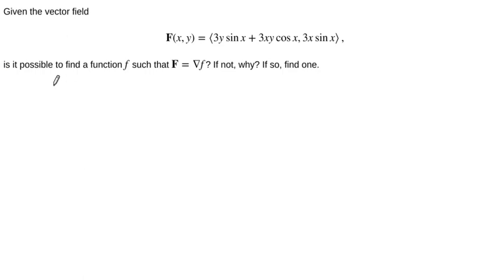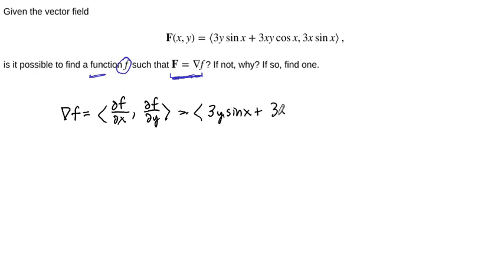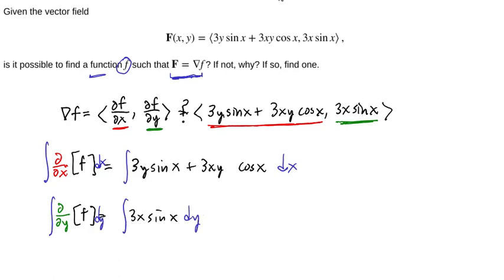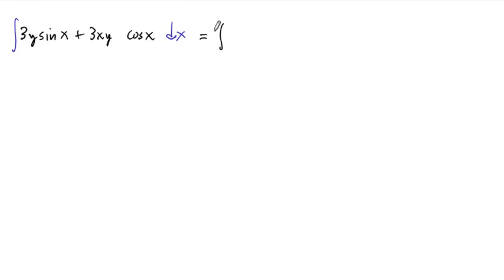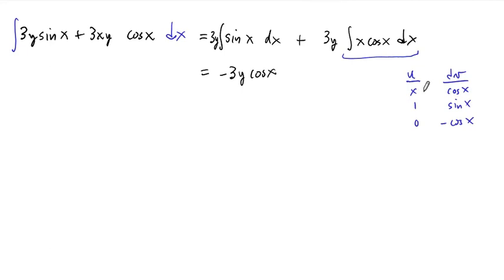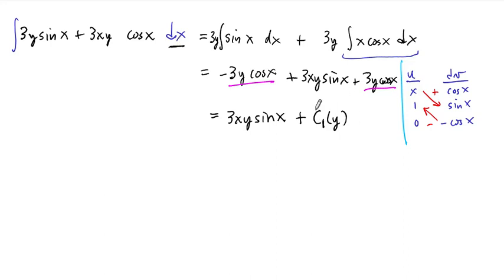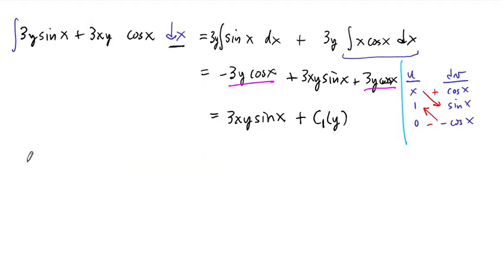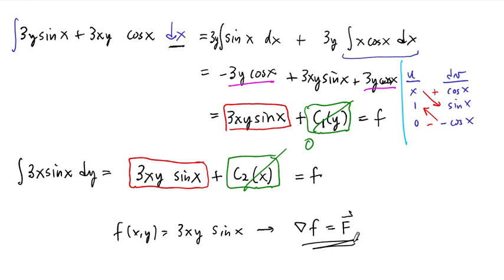Example: Gradient Field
Given a vector field, we find a function whose gradient vector field is equal to the given vector field at each point. Such functions are called potential functions of the vector field.